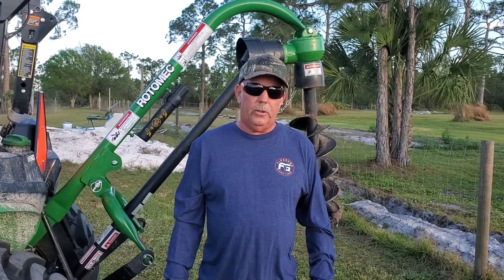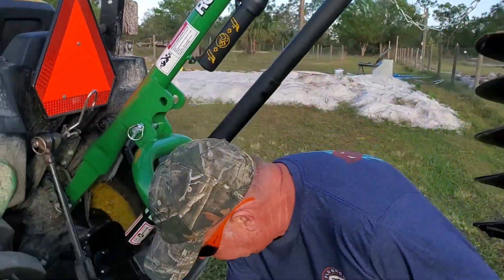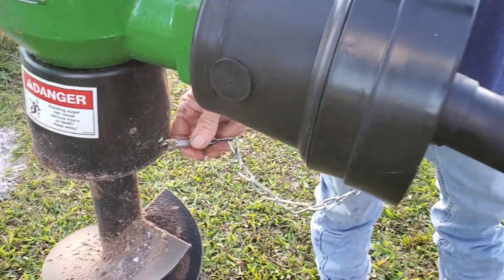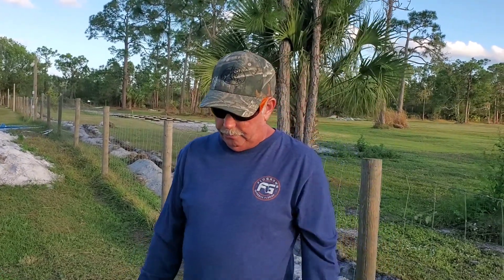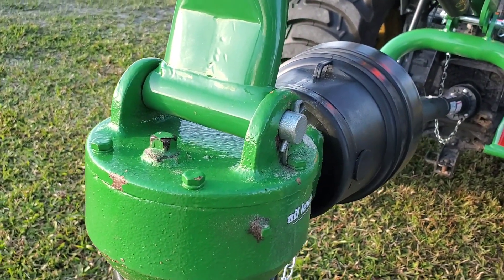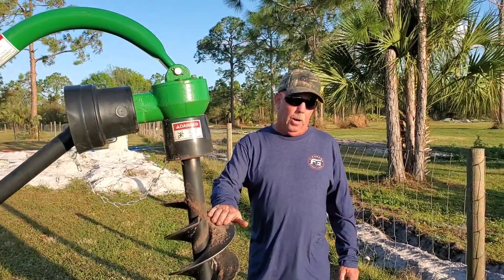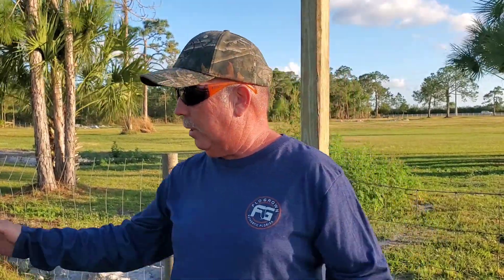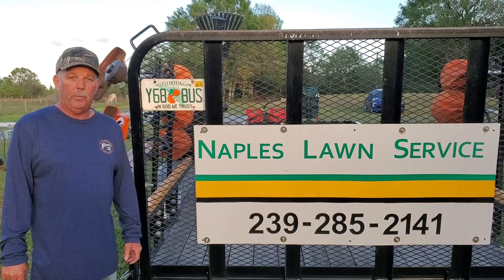John Deere PHD100 Post Hole Digger by Rotomec for my John Deere 3025E Tractor.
Rotomec PHD100 Post Hole Digger for my John Deere 3025E Tractor. Tips for installation on my 3025E tractor. Learn how to assemble and install.